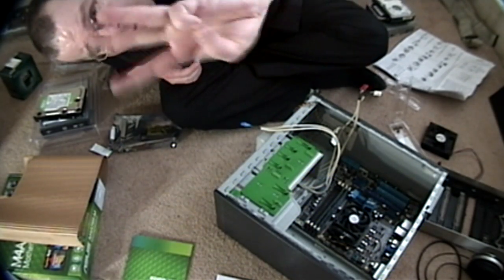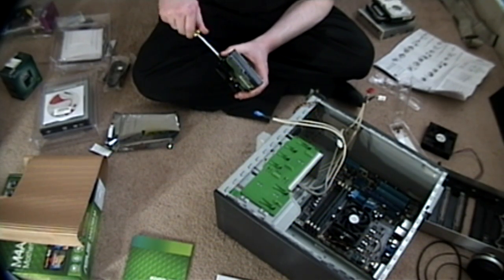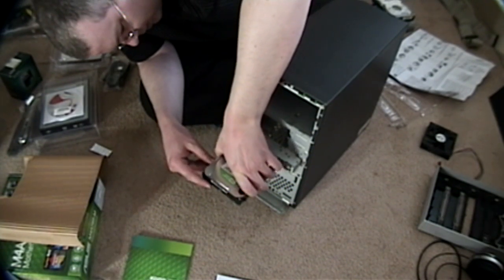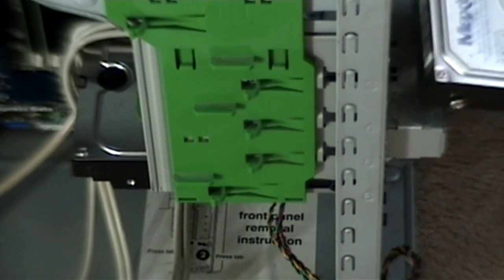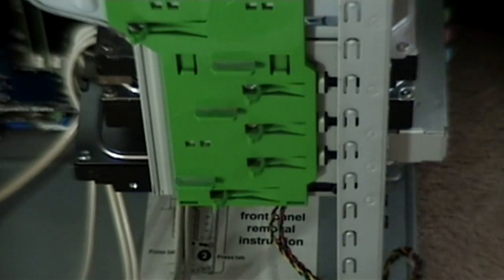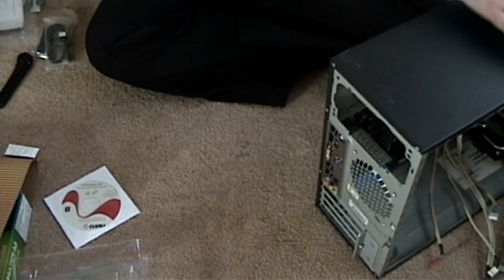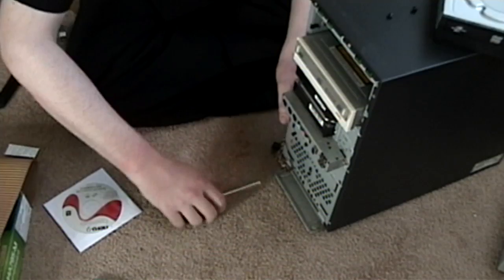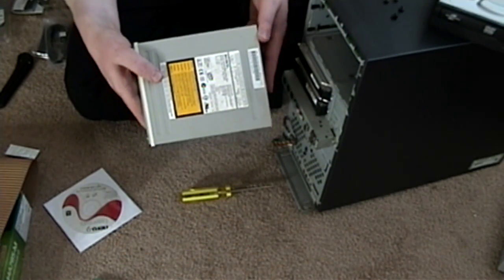Building The New Computer - Part 4: Hard Drives, DVD Burners and Cable Confusion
After showing how easy it is to load the drive bays up with, well, drives, I hit a bit of a snag as I realize my ancient case may not be QUITE as compatible with this snazzy new motherboard as I had thought at first...